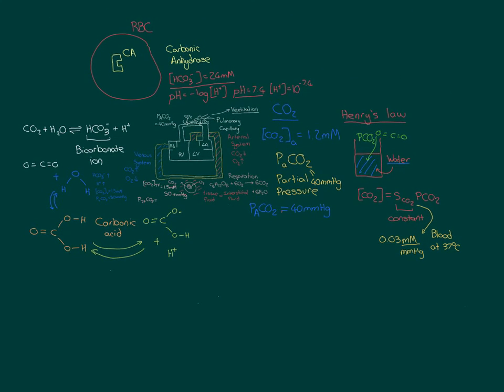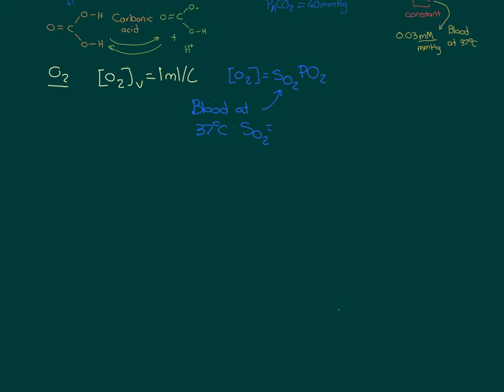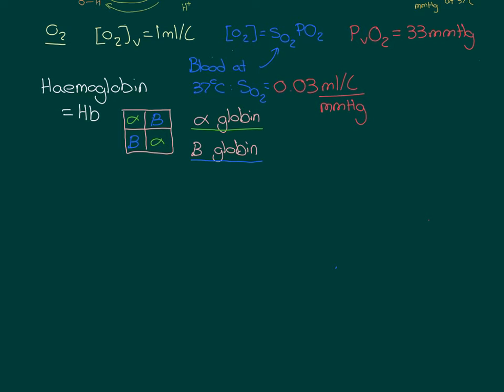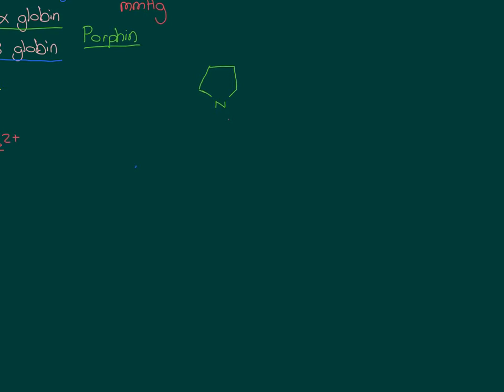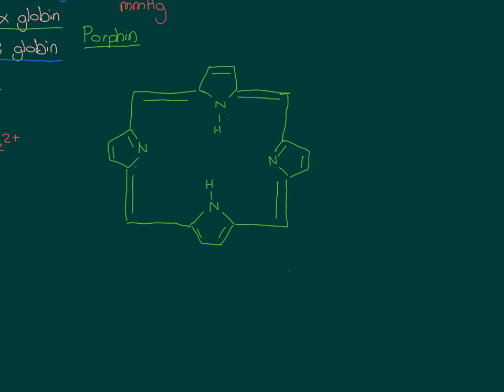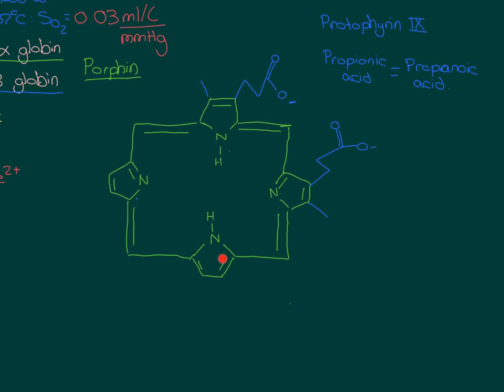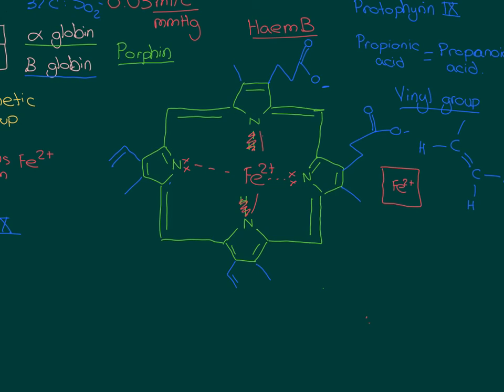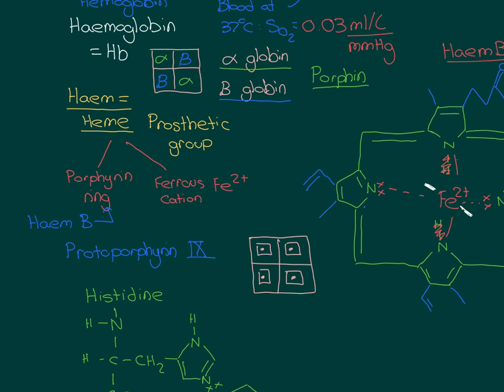Transportation of Oxygen and Carbon Dioxide in the Bloodstream Part 3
In this video we discuss the transportation of oxygen and carbon dioxide in the bloodstream.